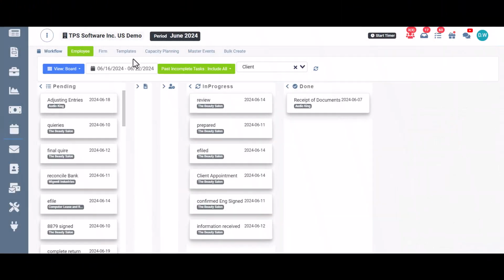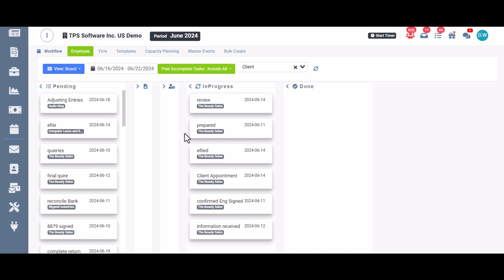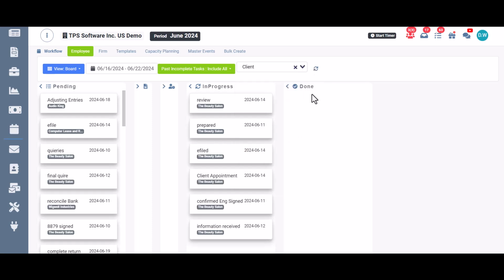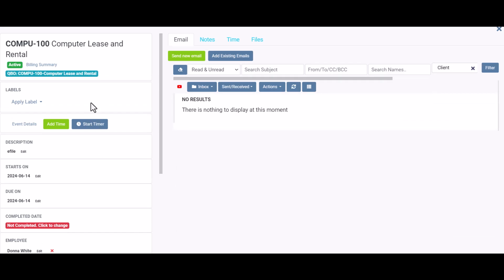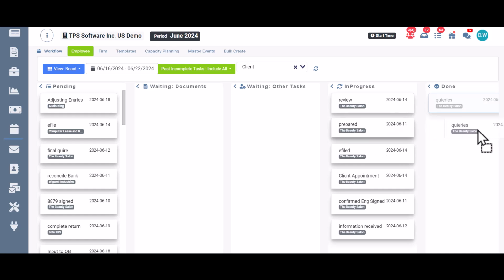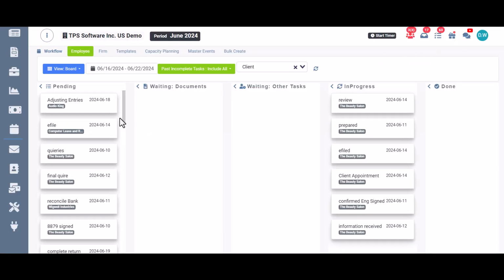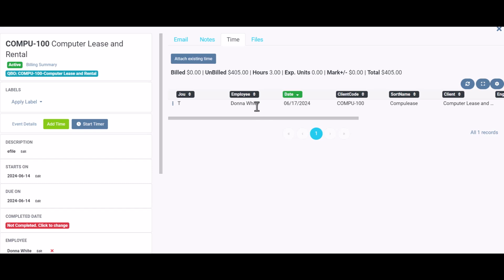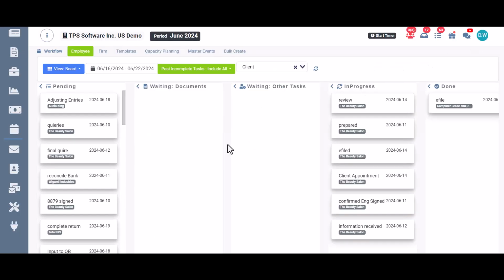New Workflow Employee: Board View - TPS Cloud Axis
The Employee Board View displays a list of tasks assigned to the logged-in employee for a specific time frame. Users can click on a task to access the same functionalities available in the 'Employee Calendar or Grid' view. This Board view also enables staff to organize their tasks into different columns, providing a visual representation of tasks such as 'Waiting on Documents,' 'Waiting on Other Tasks,' 'In Progress,' or 'Done.' Moving a task into the 'Done' column will automatically assign it a completion date.
Discover more about the new features of the Employee Board View on this video.